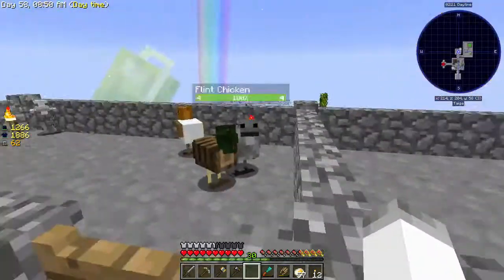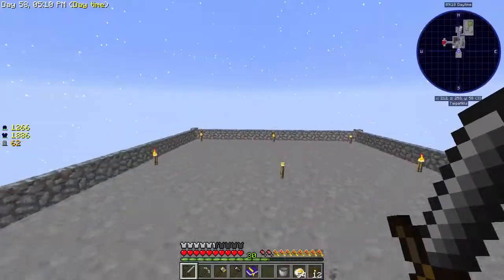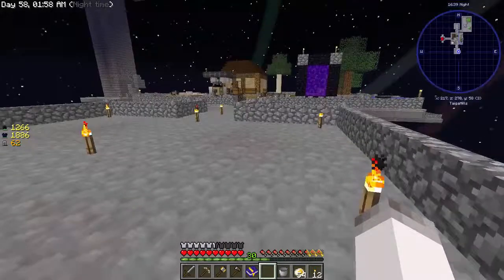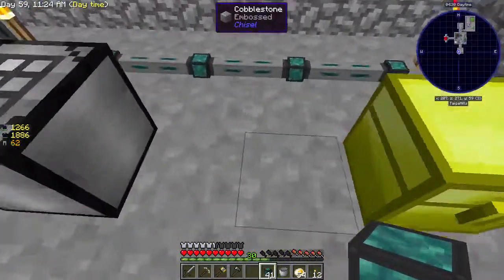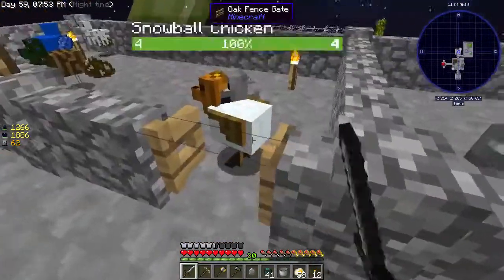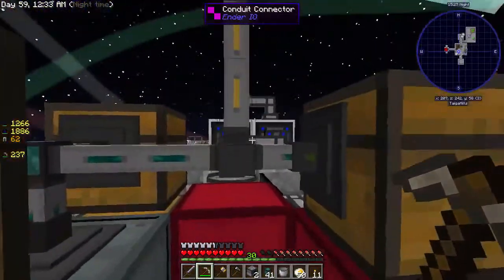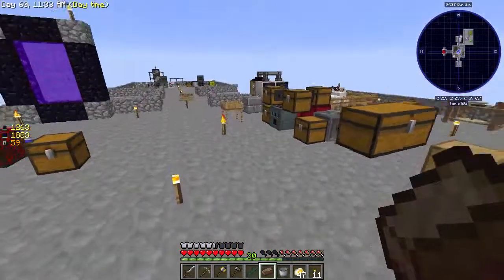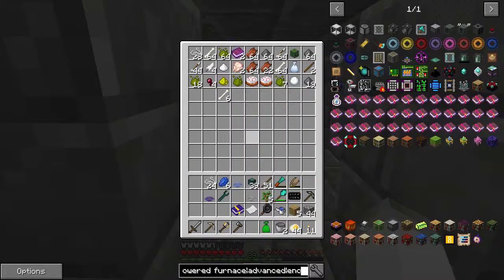Sky Factory 3 -- Episode 22: Ore Automation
In this episode, we start setting up the ore automation system, which is only somewhat complicated as we try to get as many good resources as possible as efficiently as we can!

Sky Factory 3 is a skyblock world which focuses on automation and making overpowered bases while completing objectives from an Achievement Book!